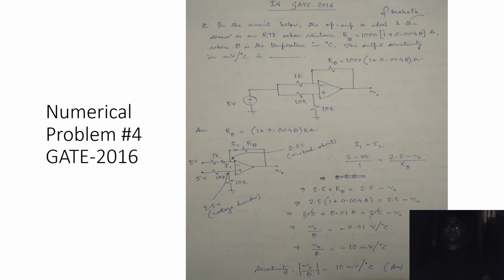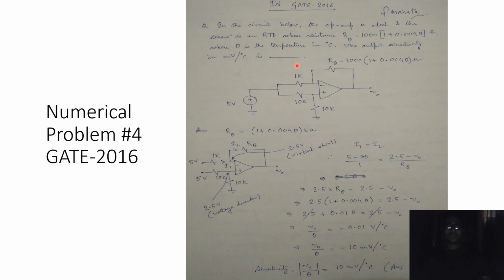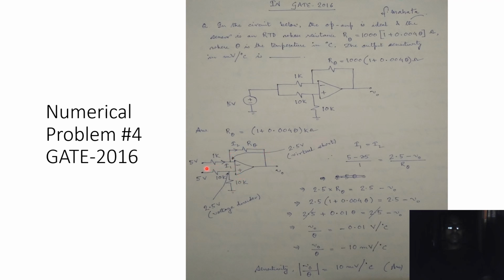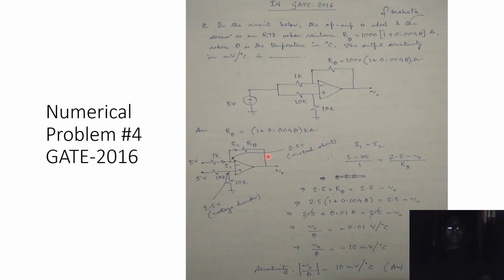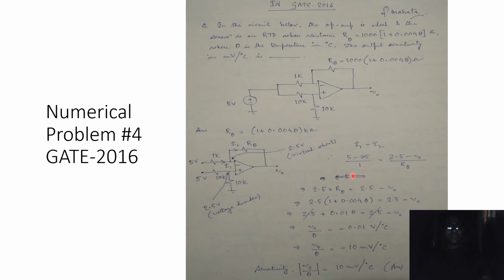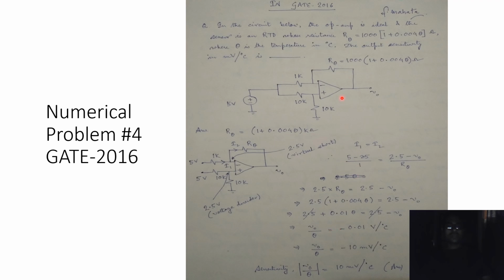RTD Numerical GATE Problem #4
This numerical-type GATE question deals with a combination type problem from Analog Electronics and Industrial Instrumentation.